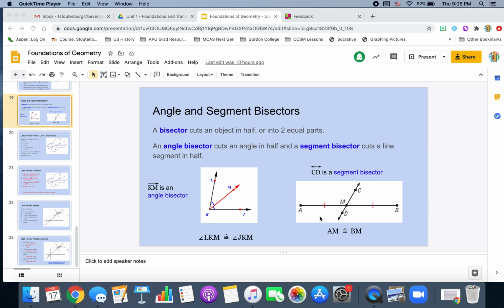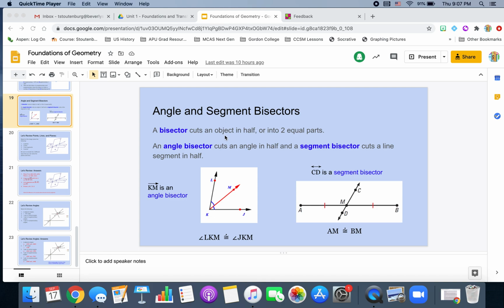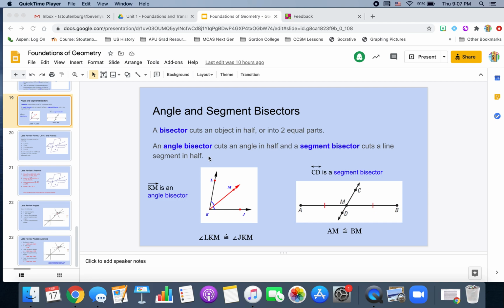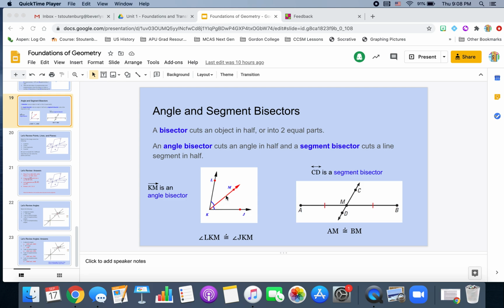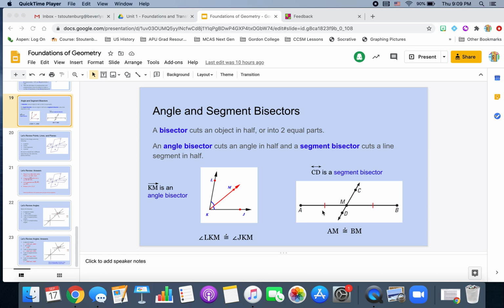Foundations slide 19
Defines Angle and Segment Bisectors